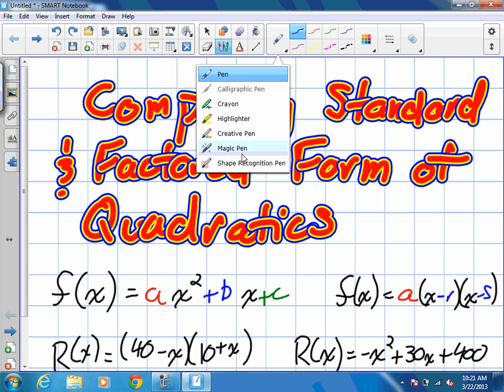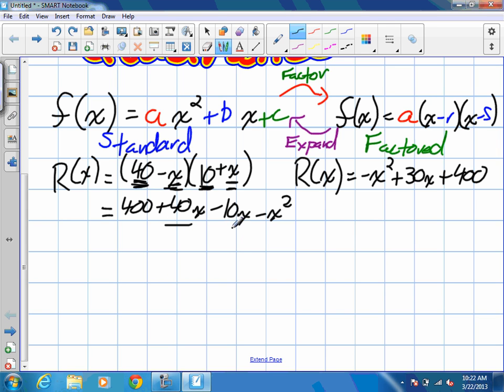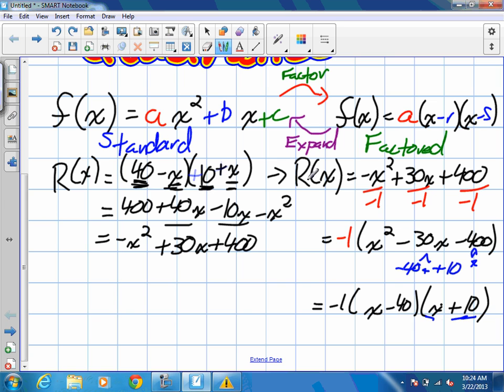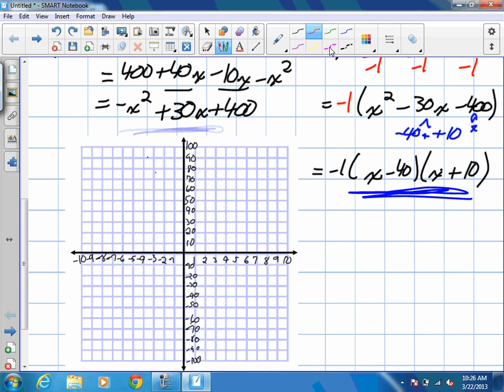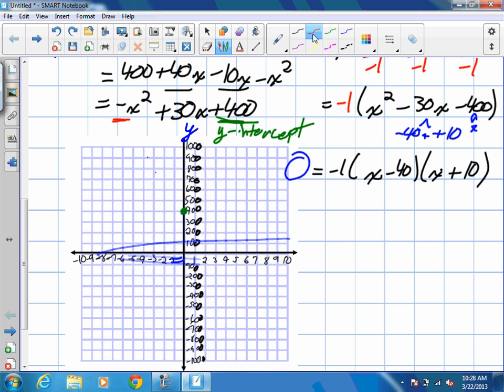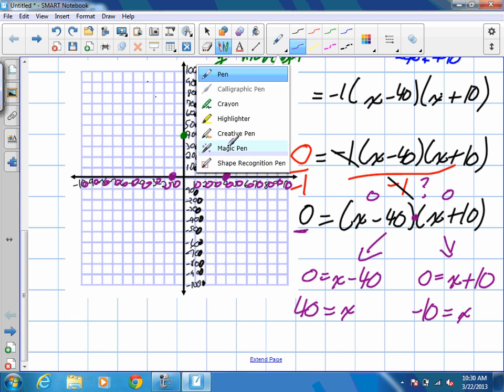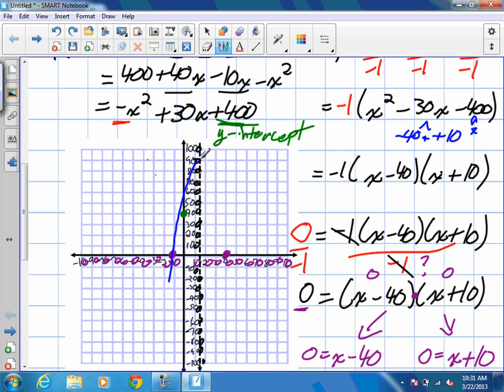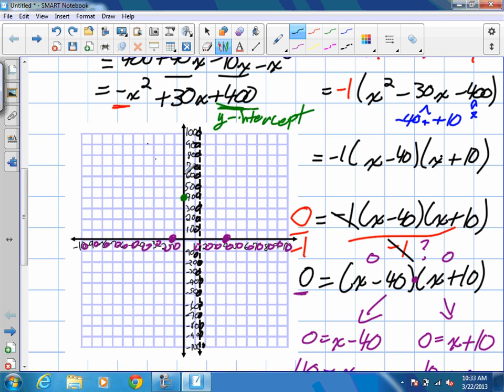Comparing Standard and Factored Form of Quadratics (Grade 11 mixed Lesson 3.1 22 3 13)